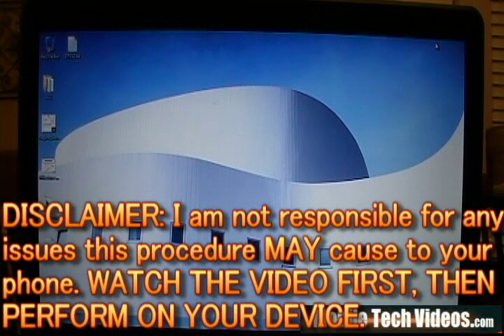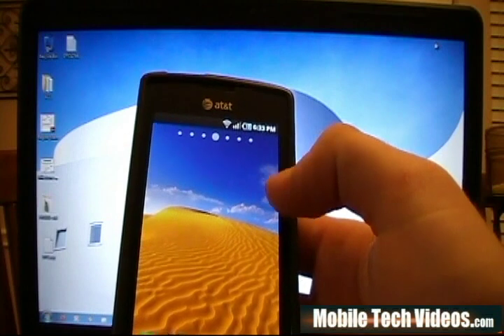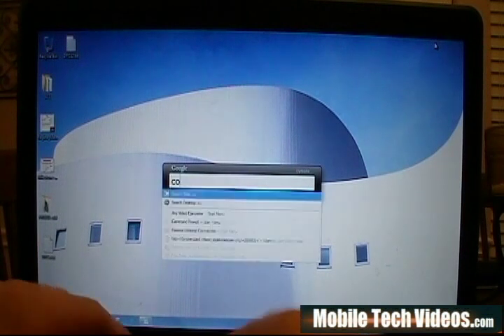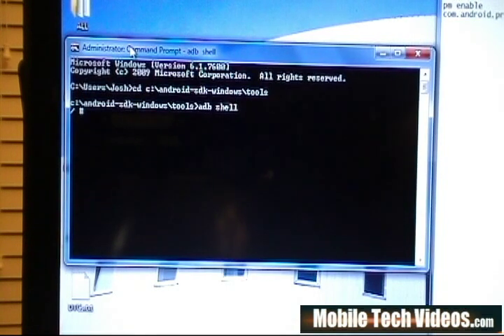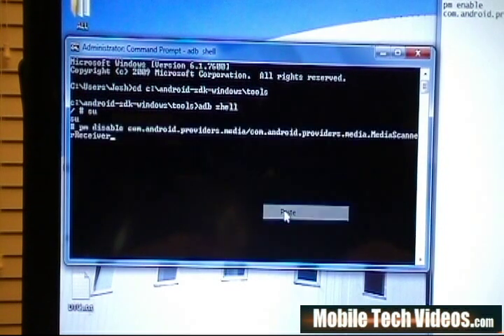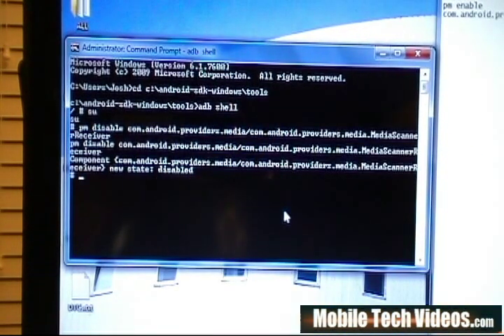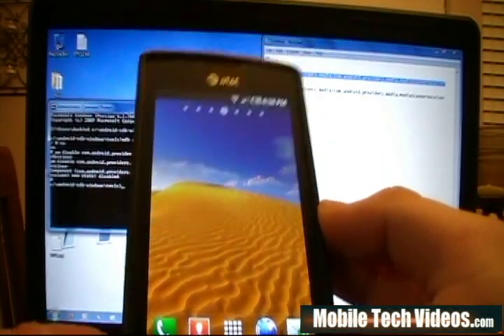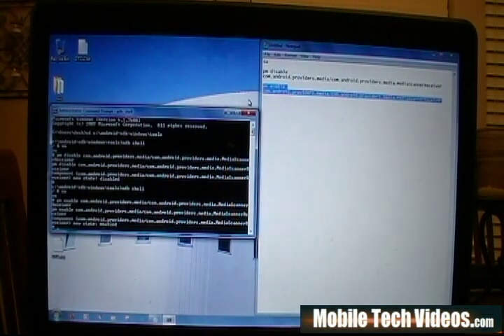ANDROID Media Scanning (How-To Enable & Disable)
This video demonstrates how to enable and disable media scanning on the ANDROID phone. This tutorial uses a SAMSUNG CAPTIVATE as the tutorial device. I accept donations to support future developments of these videos to help others and give me a beer fund to make them with :).

Commands:

pm disable com.android.providers.media/com.android.providers.media.MediaScannerReceiver

pm enable com.android.providers.media/com.android.providers.media.MediaScannerReceiver